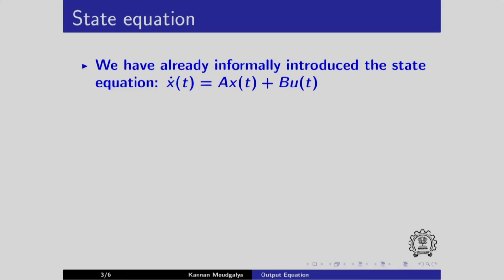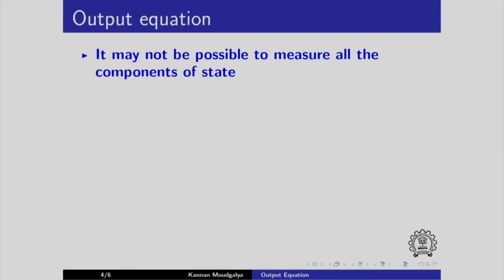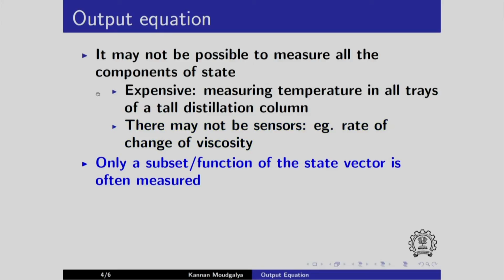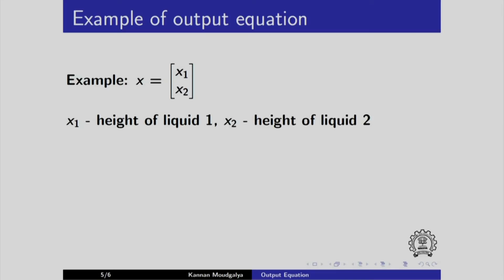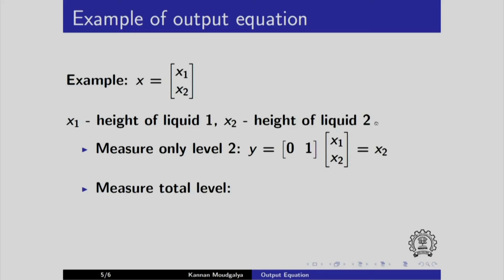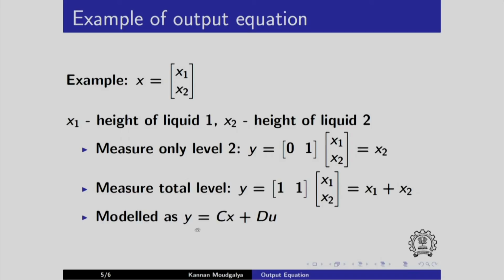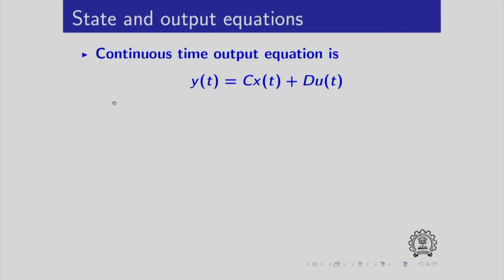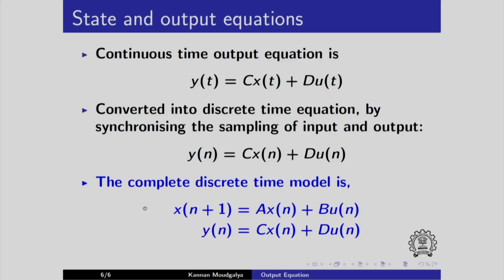CL692 1x S109 Output Equation IIT Bombay